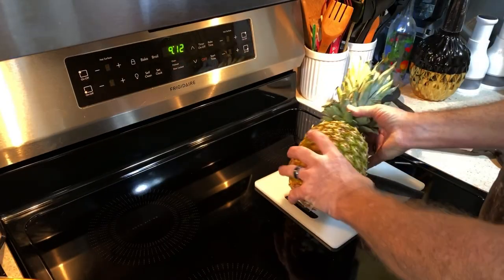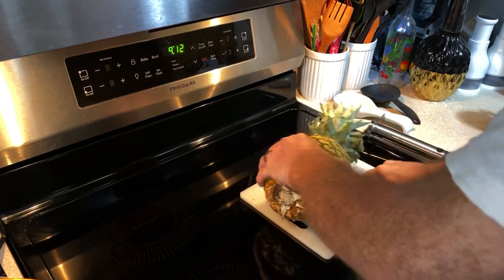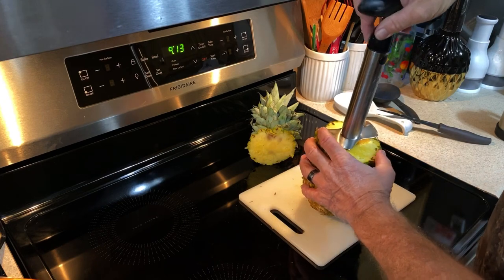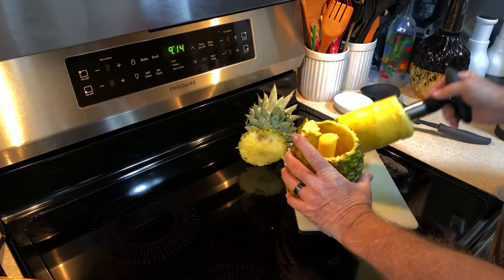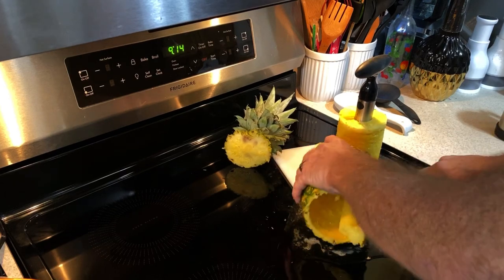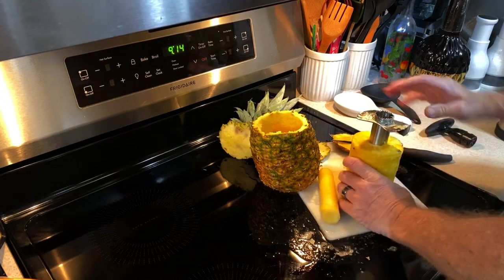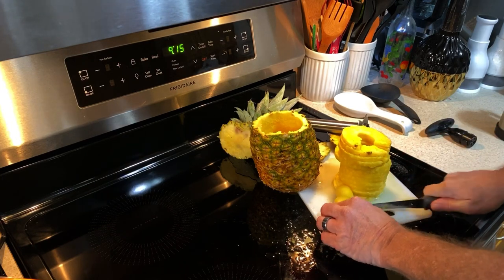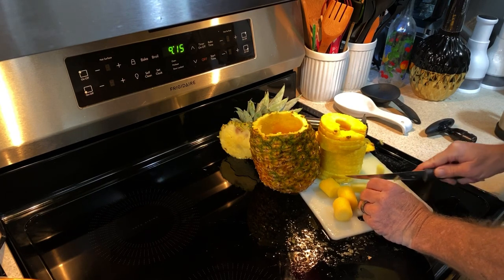Pineapple eye floater cure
Is pineapple an eye floater cure or not? I still don’t have an opinion, it’s too soon. I will try and update this every week or so. The original test was over a 90 day period and I started this in mid December 2019.

This is just an update on my eye floaters pineapple test.

If you haven’t ever used a coring tool on pineapple this might help.